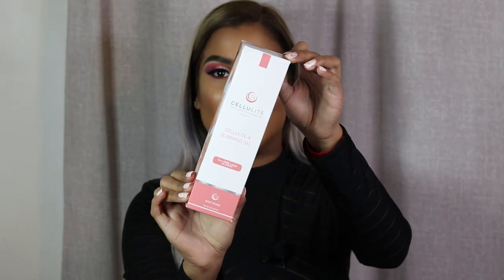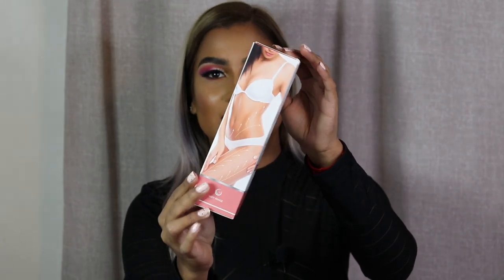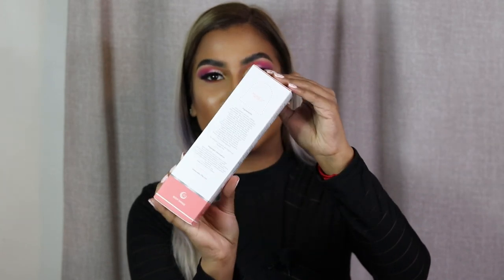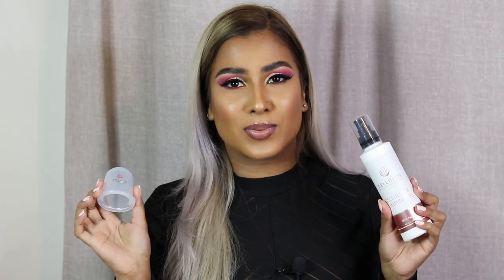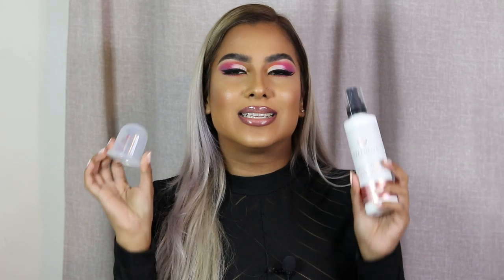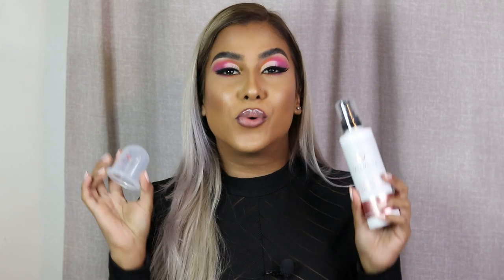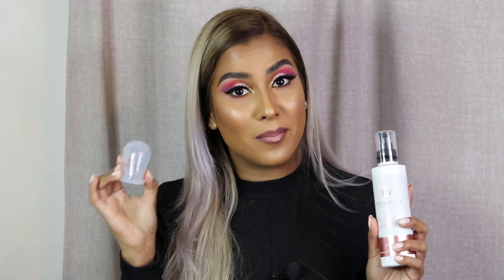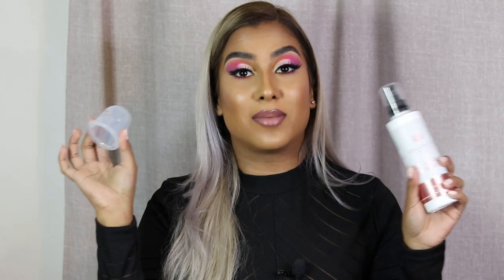Cellu.lite Review || Cellulite & Slimming Gel